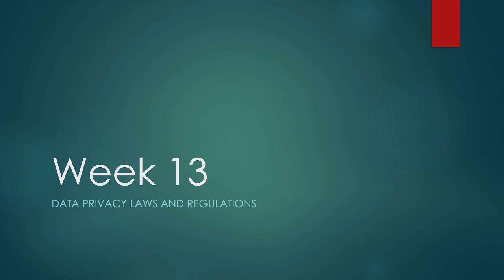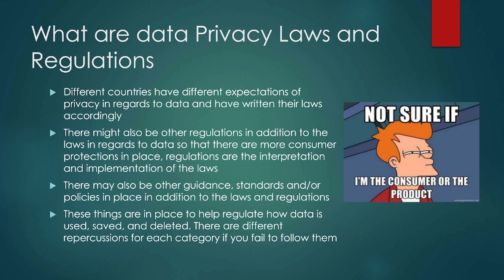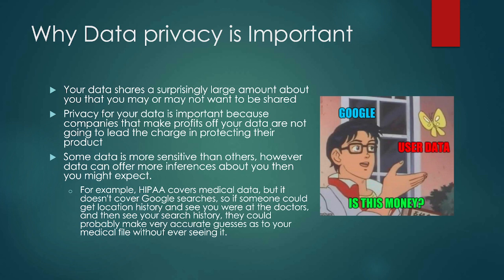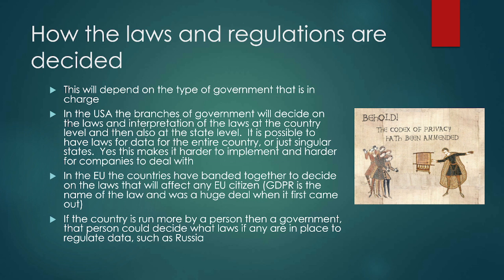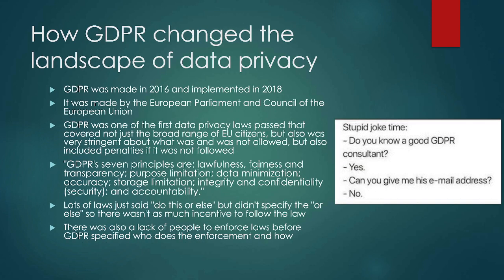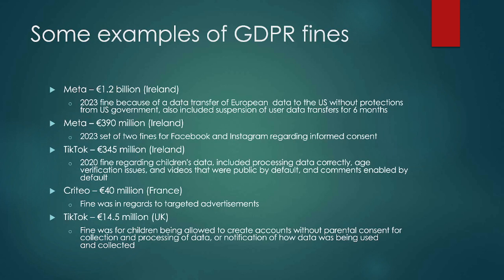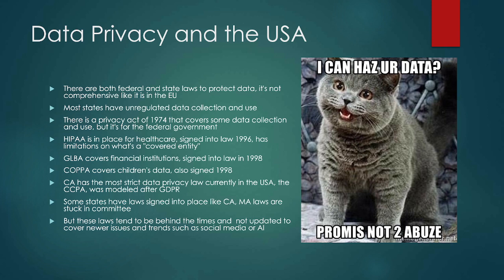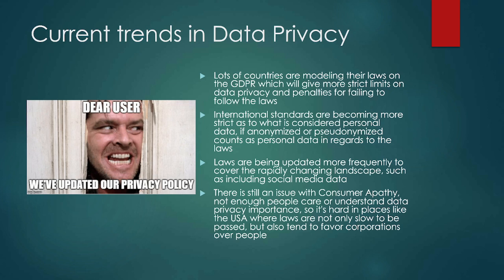CIS 113 - Week 13 Data laws and regulations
Learning Outcomes:
Compare the data privacy laws between two Countries such as the USA and Europe
List some data regulations that affect the school's use of data